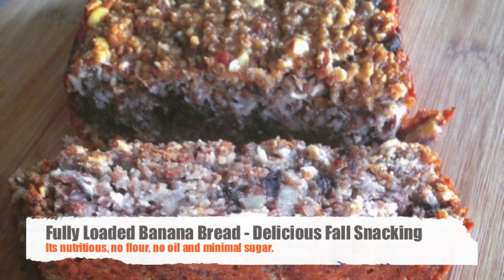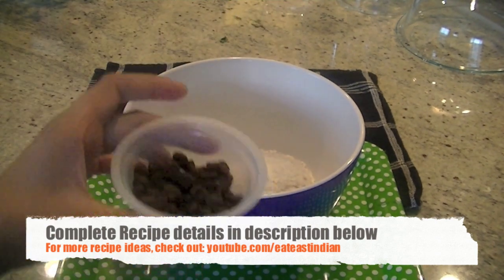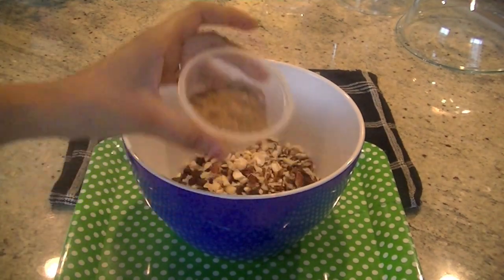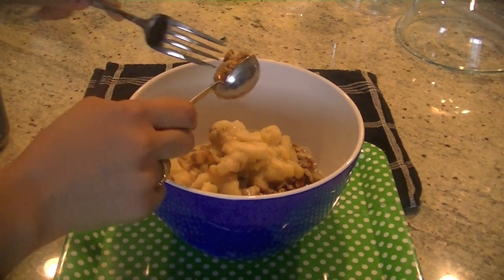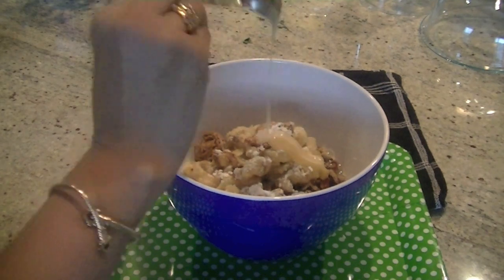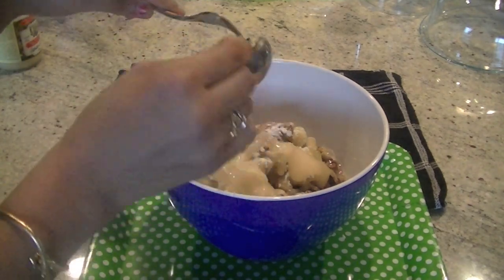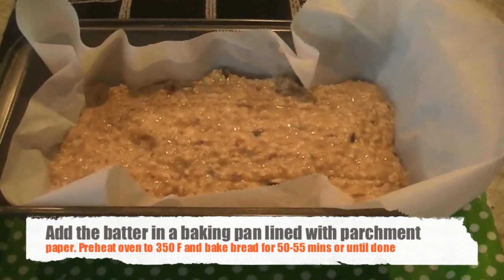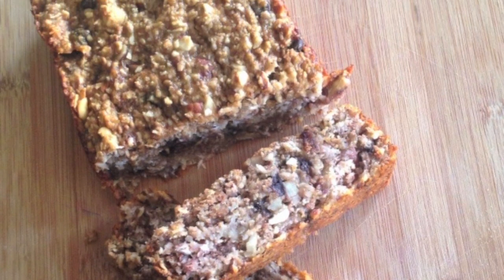Gluten free Banana Bread Recipe ( No Oil. No flour)- Fall Favourites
Here is my fall Favourite Fully loaded Banana bread made with quick cooking oats, coconut, dry fruit and of course bananas.

Ingredients/Method
3-4 ripe bananas
3 tbsp Almond- Cashew butter
2 tbsp sugar
2 tbsp honey
1 egg beaten
1 cup of quick cooking oats
3/4 cup shredded unsweetened dry coconut
1/3 cup nuts of your choice ( I used cashews, almonds and pecans)
1 tsp baking powder
2-3 tbsp chocolate chips (optional)

Mix all the ingredients and bake at 350 F for 50-55 mins.